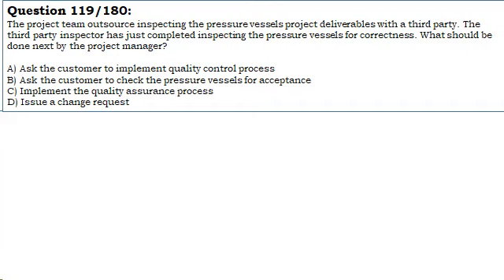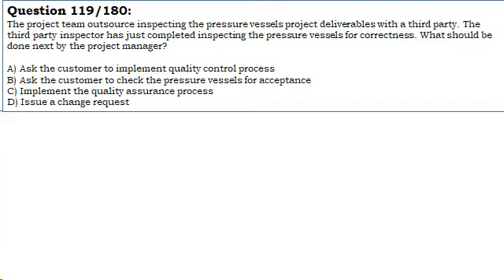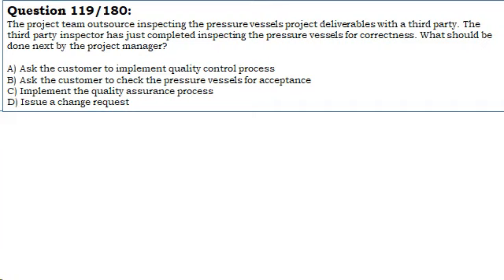2022 PMP Agile Exam Question Control Quality and Validate Scope